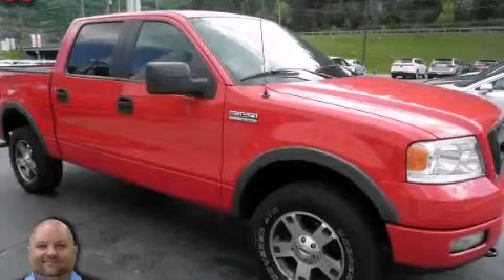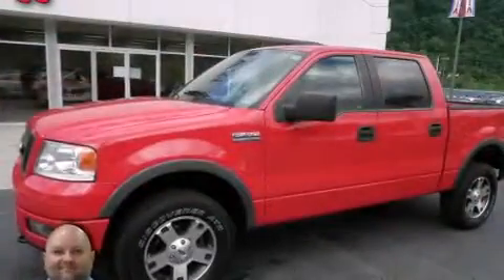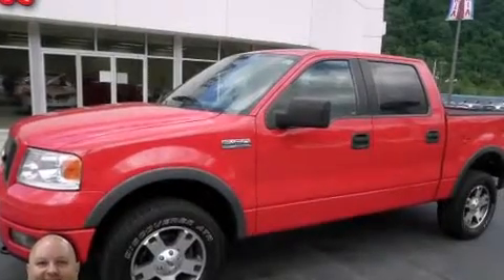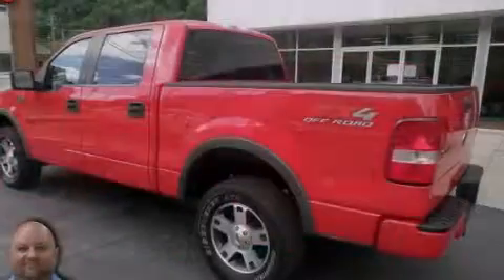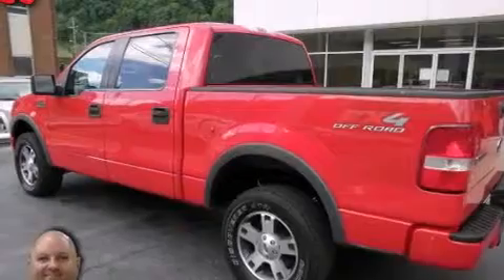Preowned 2005 Ford F-150 Pikeville KY 41501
We have been honored to serve the Pikeville KY area , we promise that your experience at our dealership will exceed your expectations ! Year : 2005 Make : Ford Model : F-150 Engine : 8 Cylinder, 5.4L Trans . : Automatic Exterior : Maroon (Dark Toreador Red Meta Miles : 150,062 Interior : Flint Bruce Walters Ford 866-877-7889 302 South Mayo Trail Pikeville , KY 41501